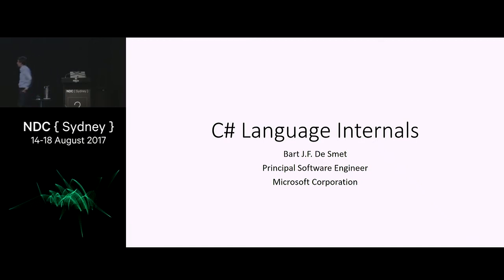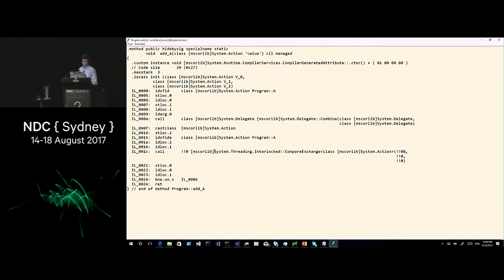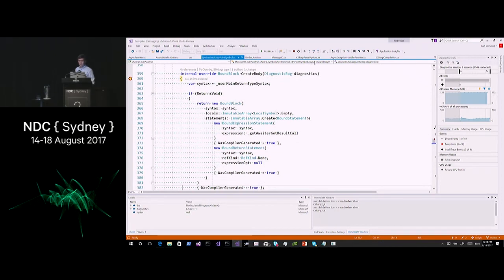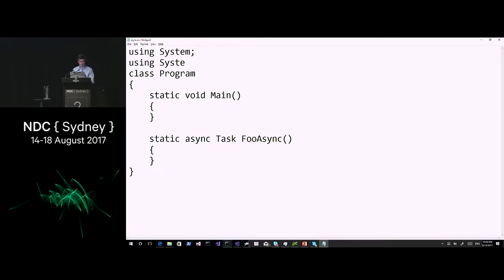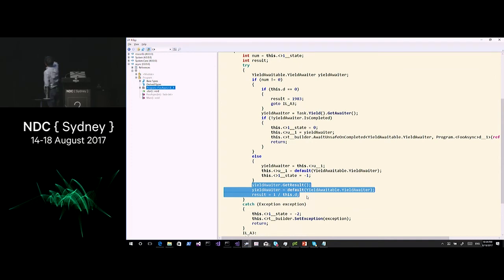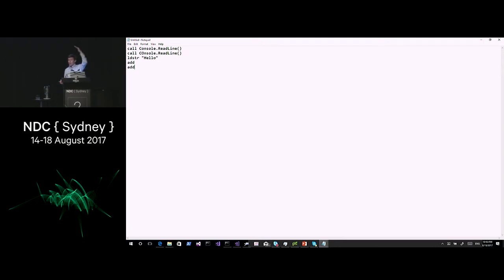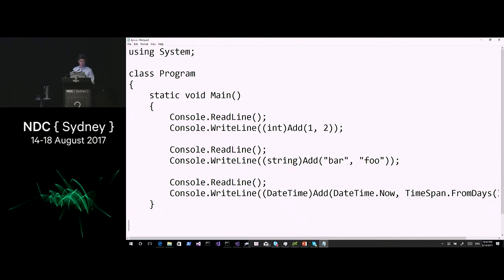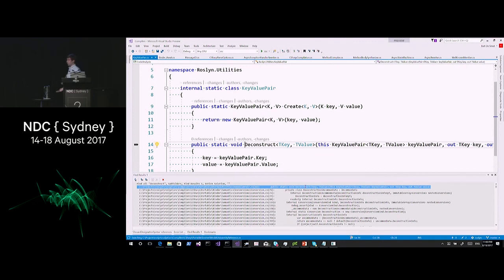C# Language Internals - Bart De Smet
Ever wanted to know how your favorite C# language features come to life, what the performance implications are, etc.?

Then this 100% hardcore demo session is for you! Fasten your seatbelts for a browse through the Roslyn compiler code, inspection of generated IL code, and the occasional dive into WinDbg to inspect JITted code.